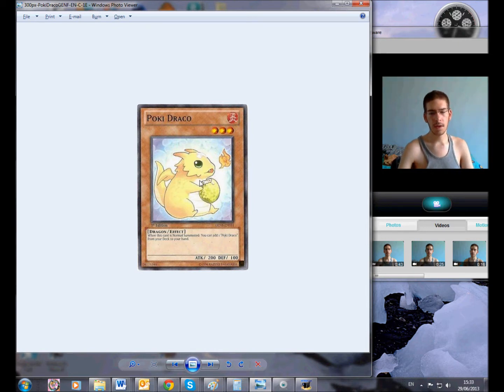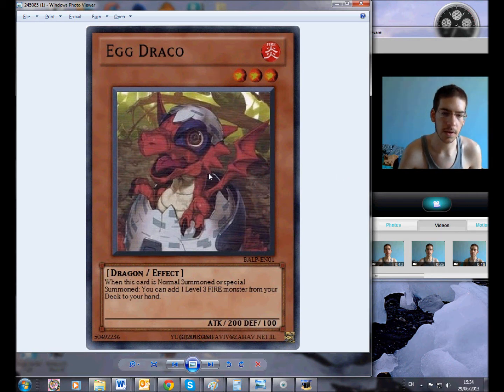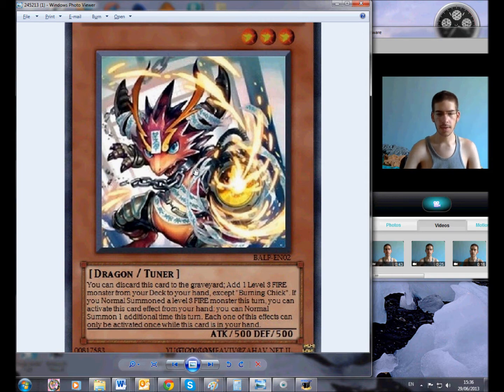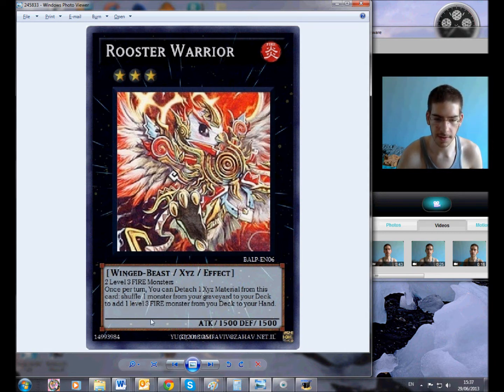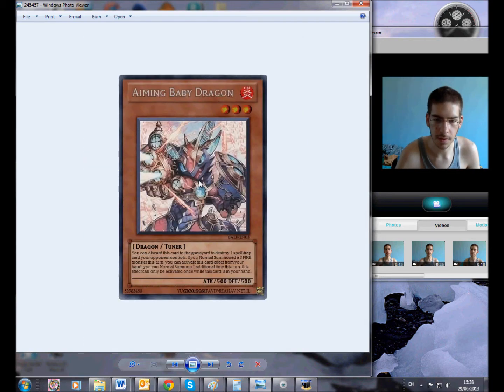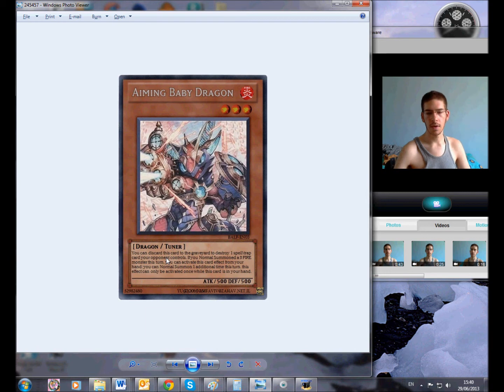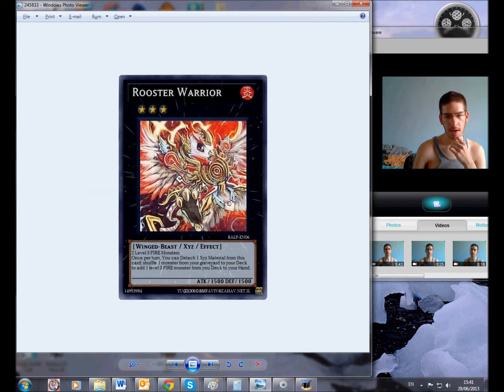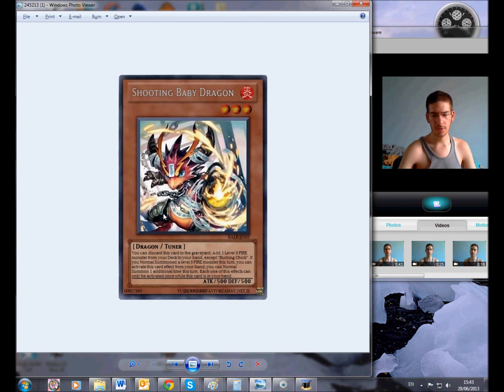Custom Deck: Poki Draco!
A fan-made deck of mine, it look simple but theres a lot of thinking to it. please give the video a chance! O: